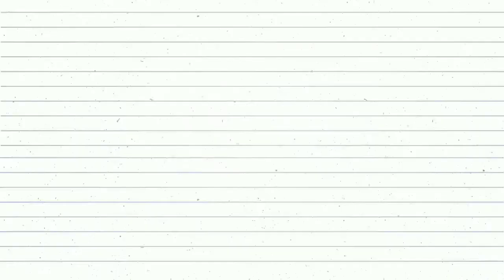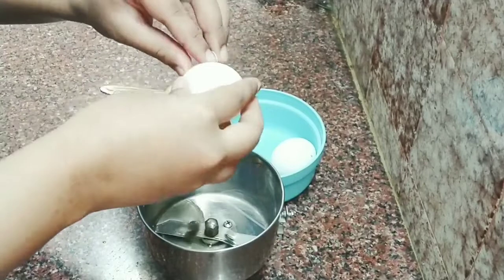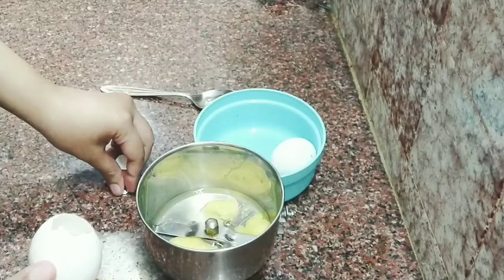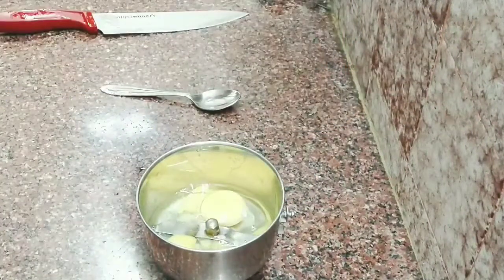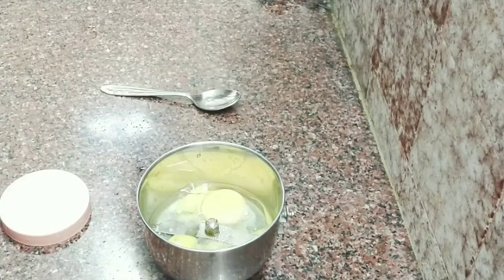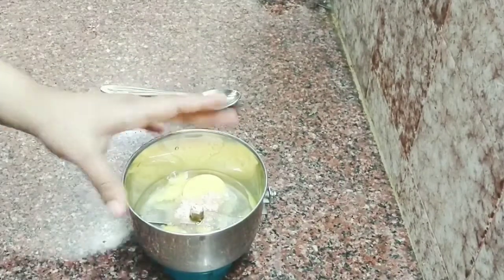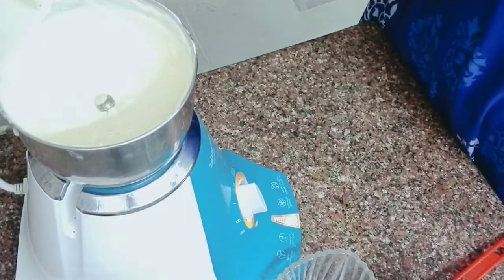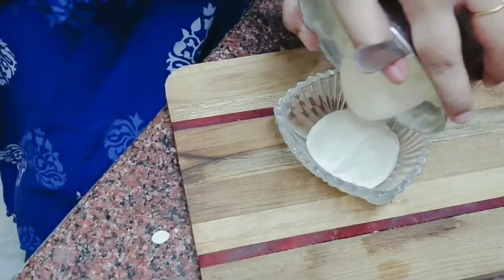மயோனைஸ் மிக்ஸியில் உடனடி செய்வது எப்படி??/ How to make mayonnaise/2 min easy Beginners Recipe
Ingredients:
2 whole egg
1/4 clove garlic
1/4 tsp sugar
1/4 tsp salt
1 tsp lemon juice
1 cup oil